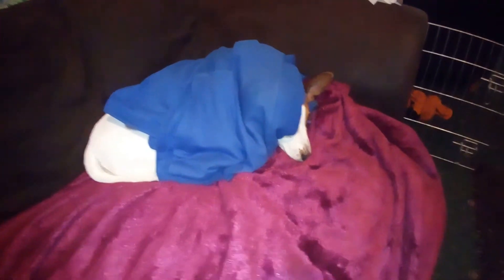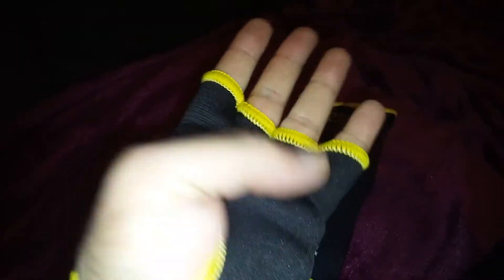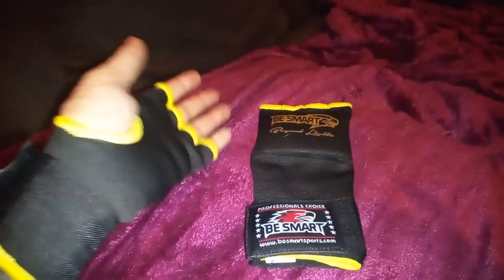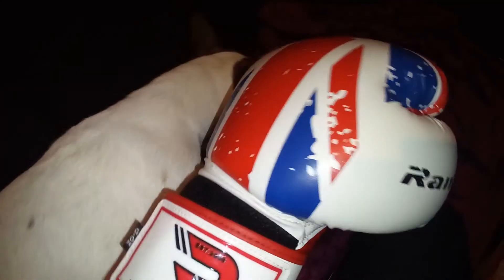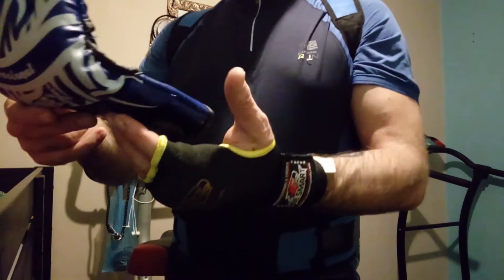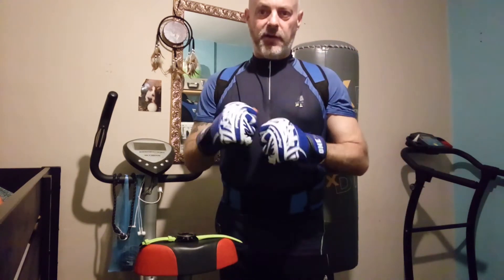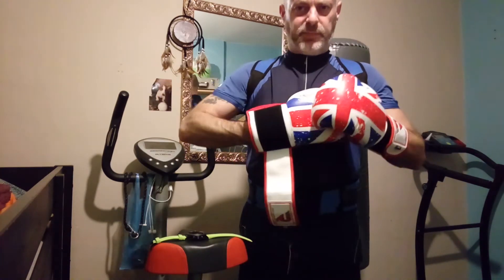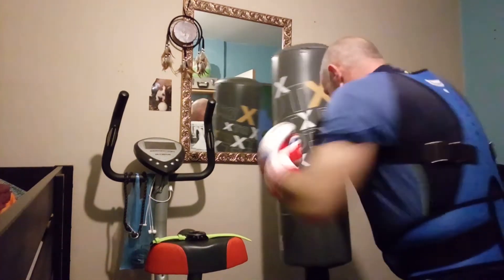BESMART Gel Inners & RANAX MAYA 12oz Boxing Gloves Off eBay UK Unboxing/Test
A unboxing & Test of kit off eBay UK - A pair of inner gel gloves & a pair of Ranax Sports 12oz Union Jack Boxing Gloves..Visit my channel for more fitness vids & thanks for watching :-)